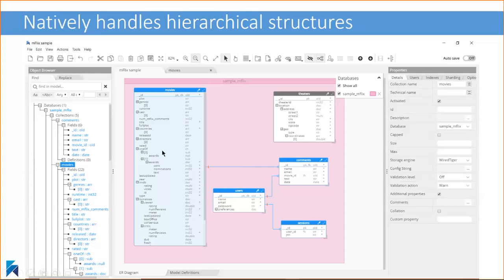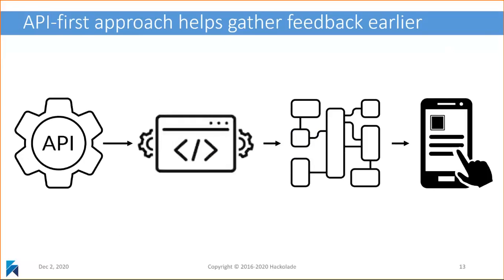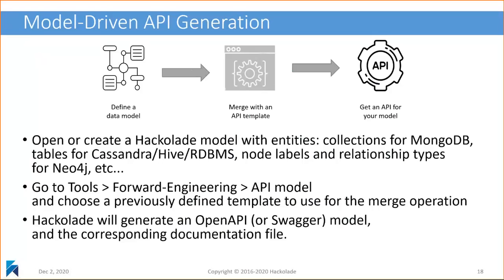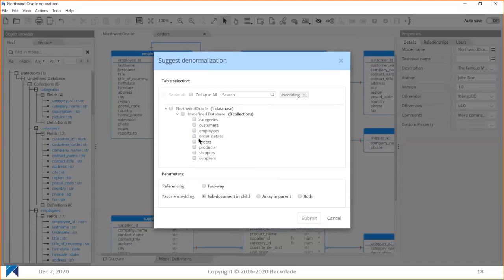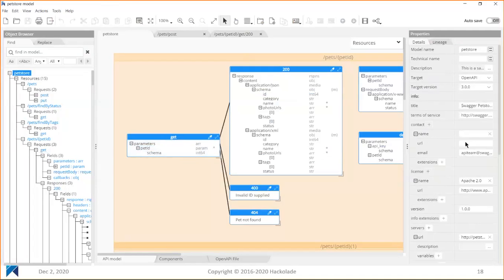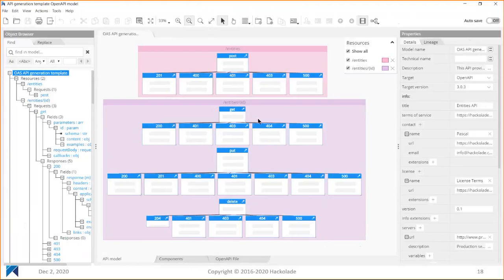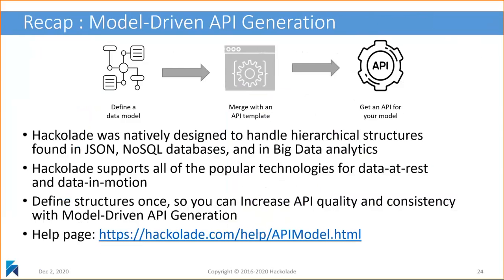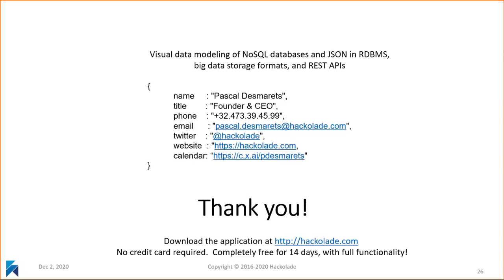Increase API Quality and Consistency with Model-Driven API Generation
According to Gartner, APIs are the basis for every digital strategy. With application architectures becoming increasingly distributed and modular, and with the proliferation of microservices, it is critical to ensure the quality and consistency of APIs.

In this session, you’ll see how NoSQL schema designs based on access patterns can be converted into full API specifications with a few mouse clicks, to serve as a basis for API-driven development.  A customizable API template lets users control the output configuration and create APIs that customers and developers will love.